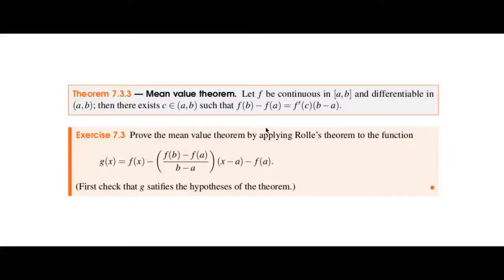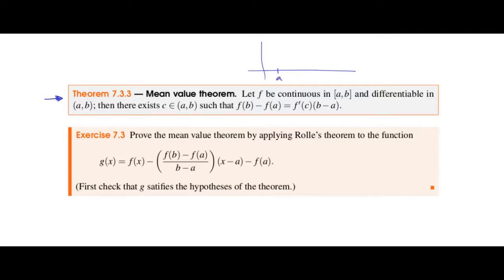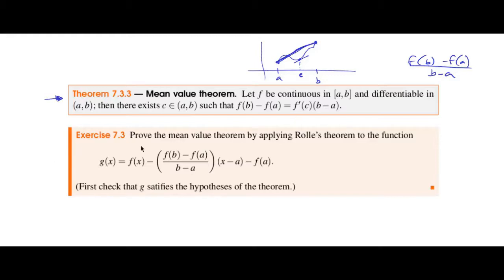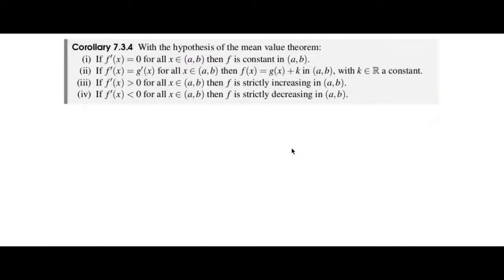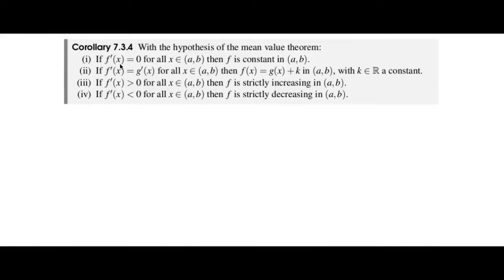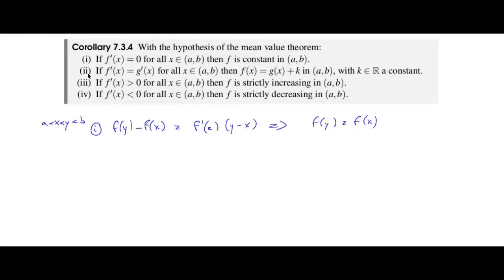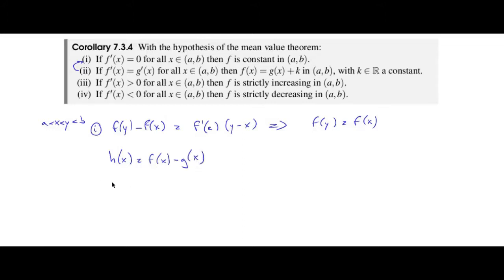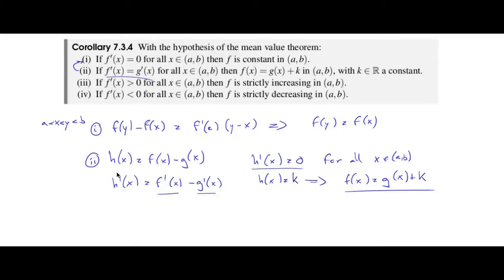735 The Mean Value Theorem